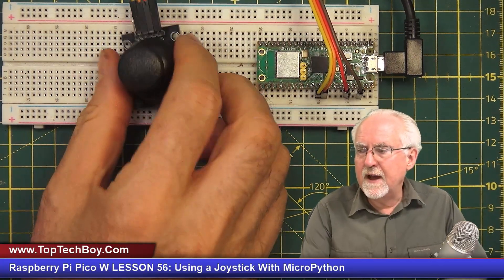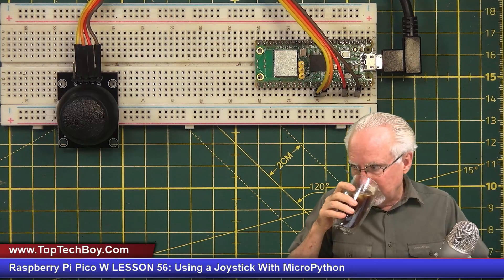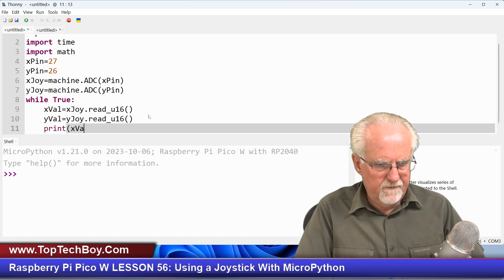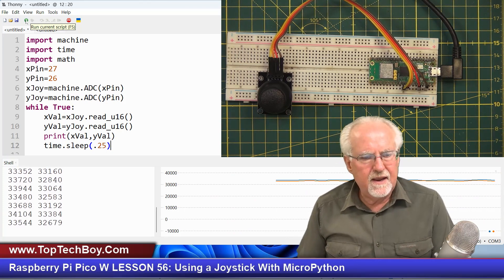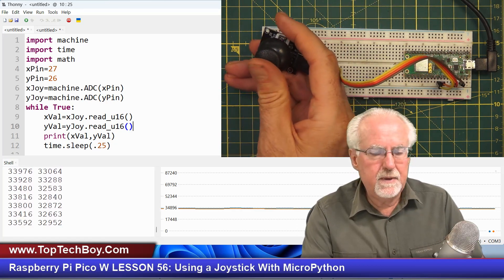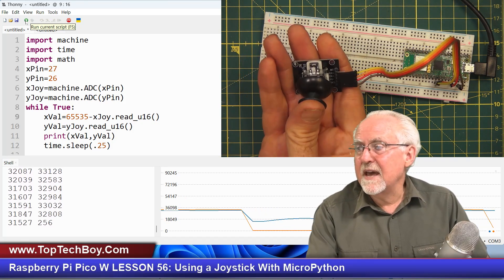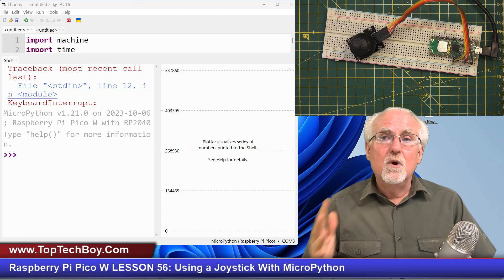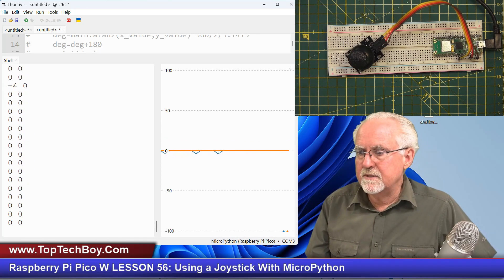Raspberry Pi Pico W LESSON 56: Using a Joystick With MicroPython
In this video, I will show you how to control use a joystick with the Raspberry Pi Pico W using MicroPython. I will show you how to read X and Y values from the joystick, and then give you a homework assignment.